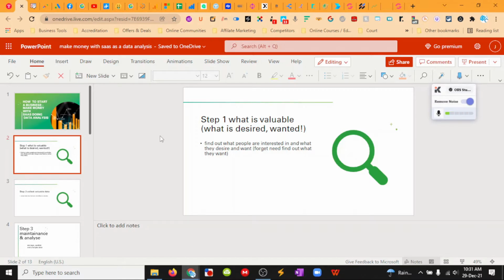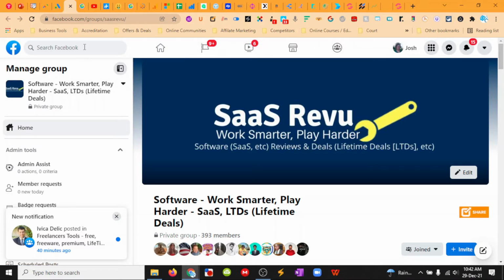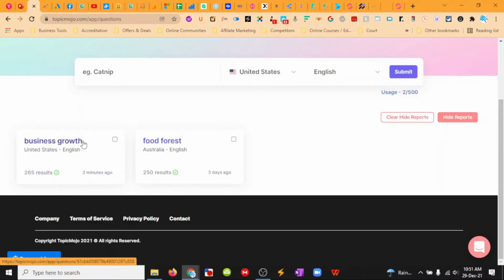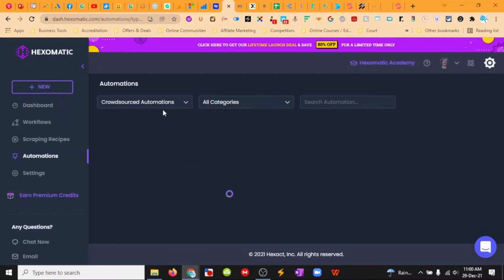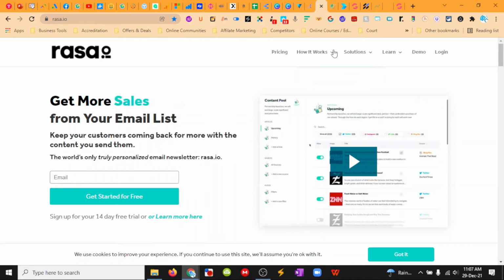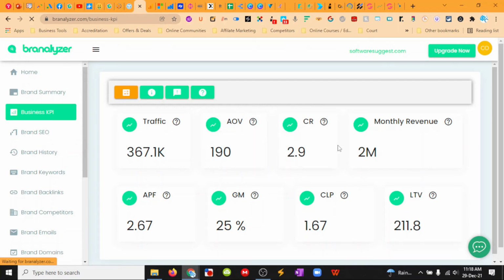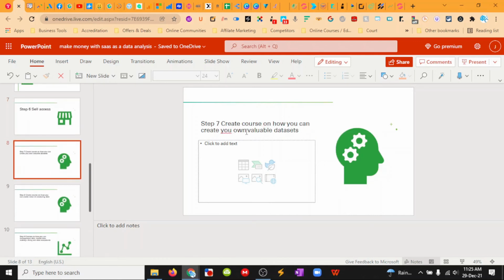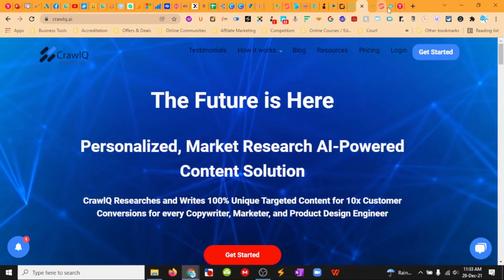How to Start a Business - SaaS + Data = Profit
How to Start a Business - SaaS + Data = Profit that is right. In this video I am breaking down a marketing strategy that could see you create a business from the ground up with no external investment.

This is how you can use simple SaaS tools to start a business as a data analysis or data miner. We look at automation and scraping tools that you can use to collect and present data.

Basically, this is a business that anyone who is willing to learn can learn!

Here is the link for the resources mentioned in the video. You can look for your own tools and workflows at these great online lifetime deal stores and save yourself hudreds if not thousands of dollar of productivity app and software that will enable to focus on growing your biz...